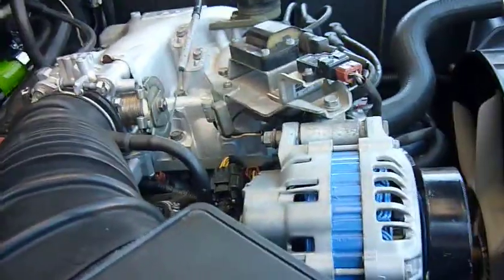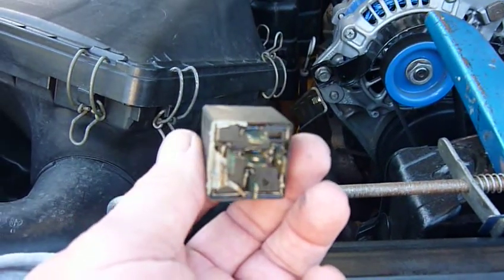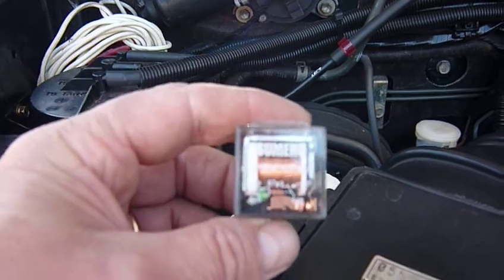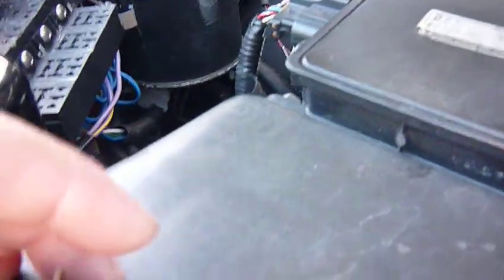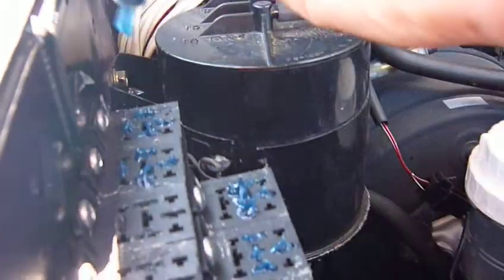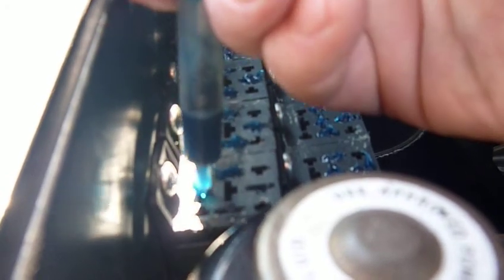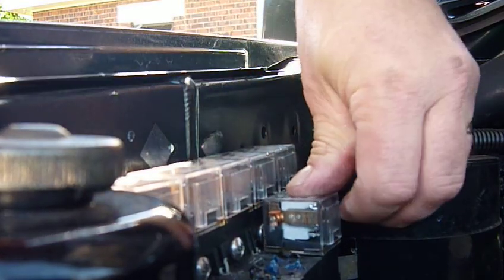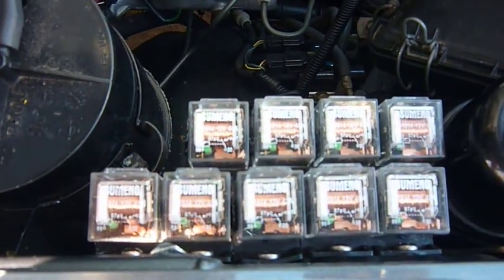Pajero wiring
Weather Proofing Relays